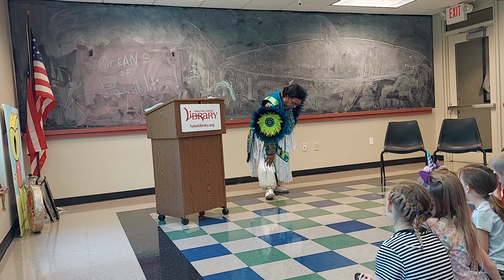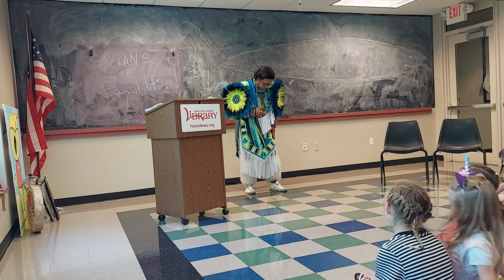Stories and American Indian Sign Language for Kids!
Join Mike Pahsetopah as he teaches simple sign language for kids from the hand talk Indians once used.